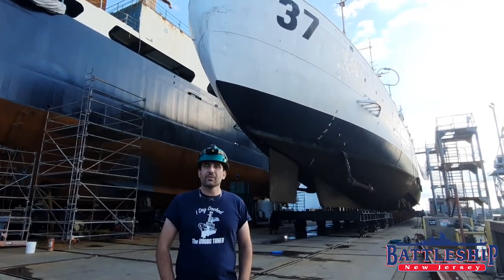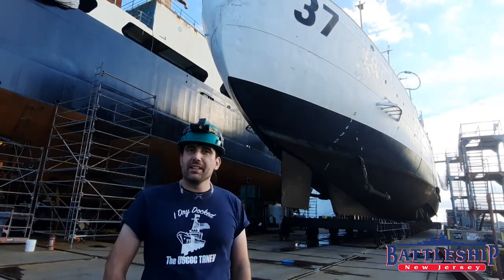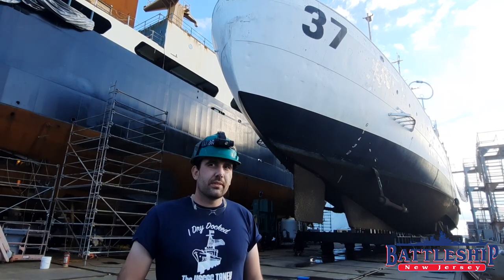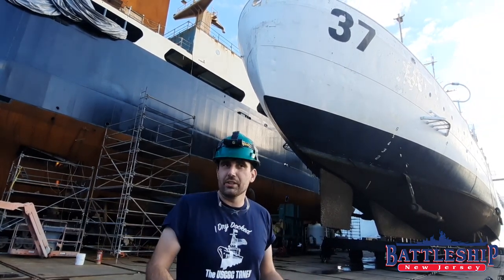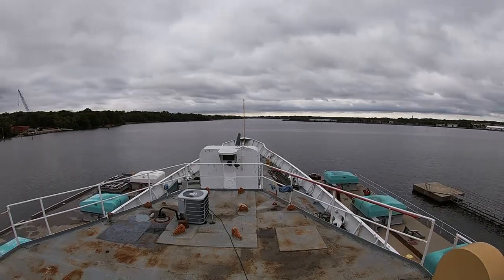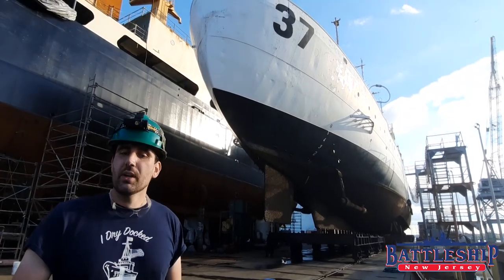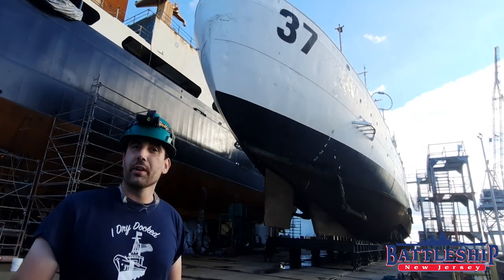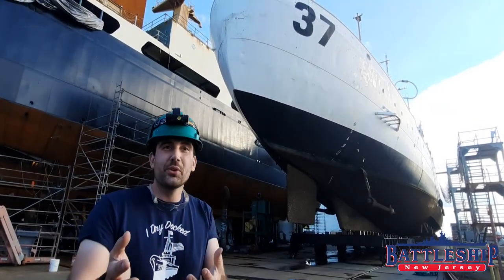Ship Lift Drydocking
In this special episode, we're at Curtis Bay Coast Guard Yard underneath the Coast Guard cutter formerly known as Taney, as she undergoes drydocking work. We're looking at how the ship got taken out of the water and the work that is to come.

For more about drydocking, check out our video from when we joined USS Slater for their drydocking

The Battleship New Jersey Museum and Memorial received an operating support grant from the New Jersey Department of State.